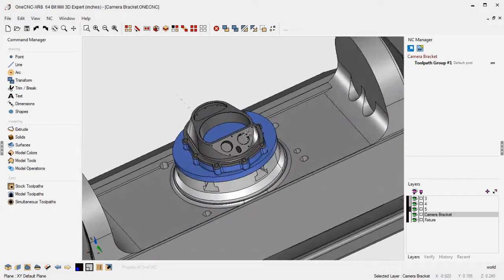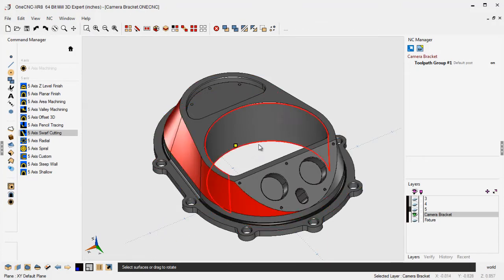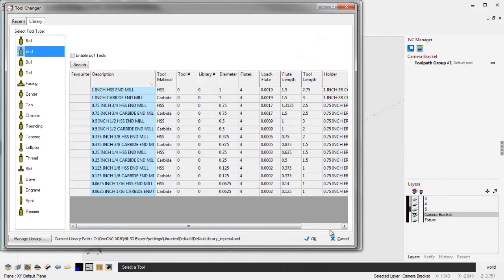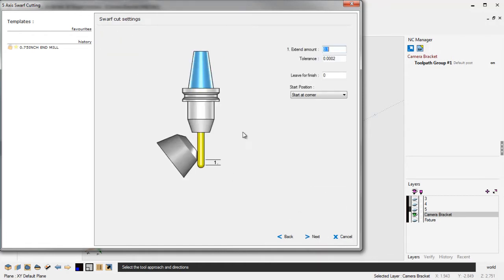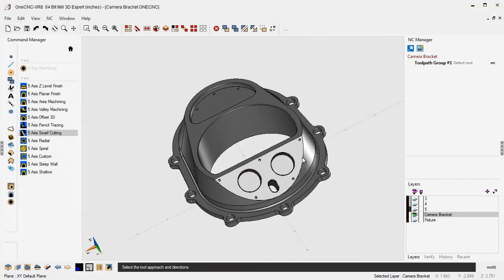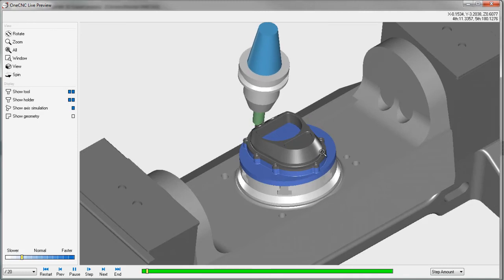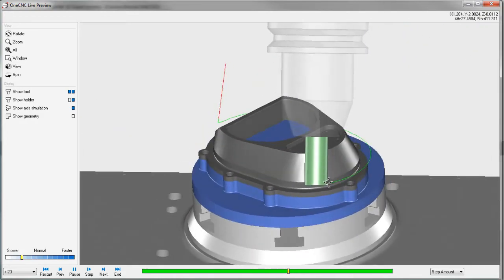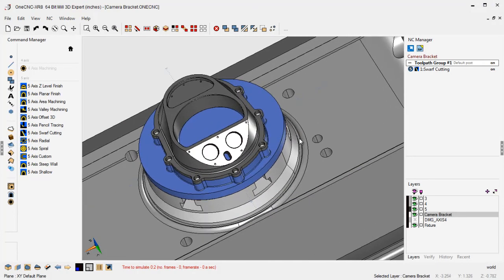5 Axis - Swarf Tool Path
Applying 5 axis tool path is very easy and intuitive when using OneCNC. In this video, we swarf cut the perimeter of the part.